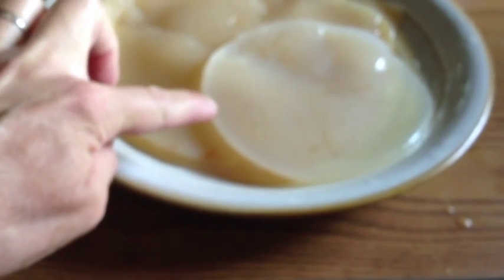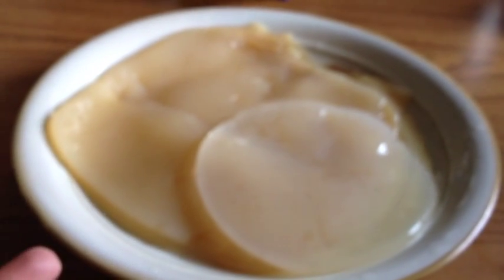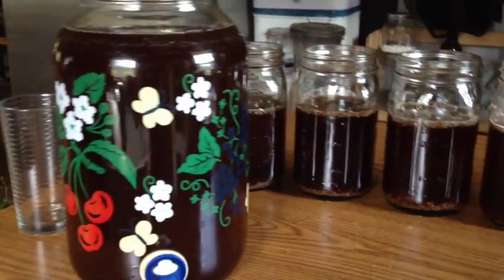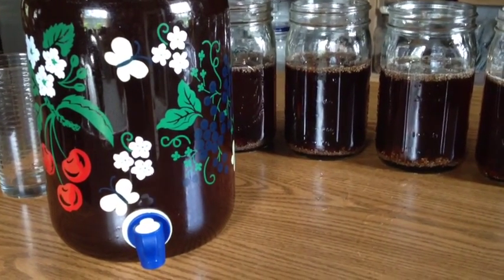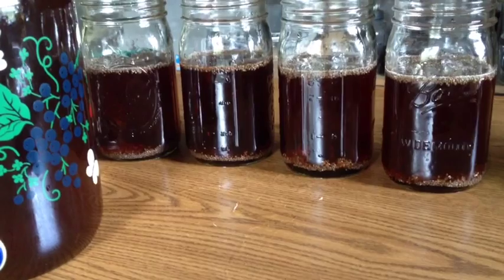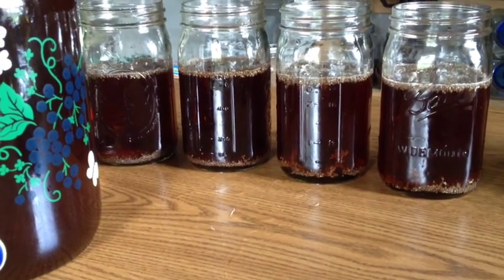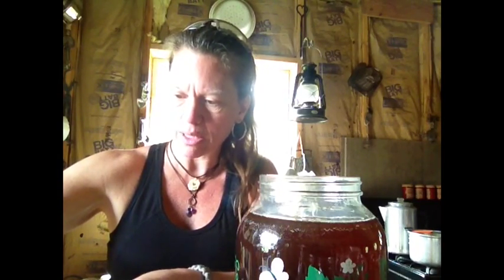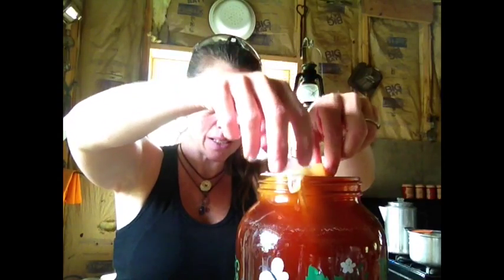How To Make Homemade Kombucha Part 2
Today I am sharing with you How To Make Homemade Kombucha - Part 2.